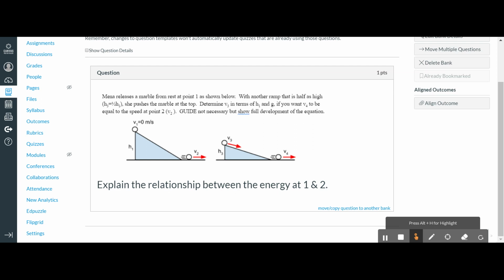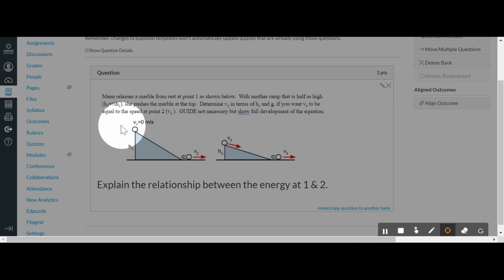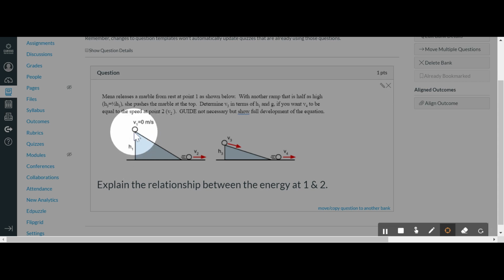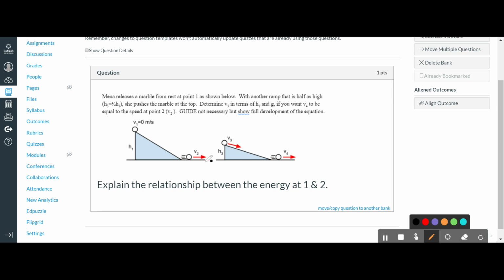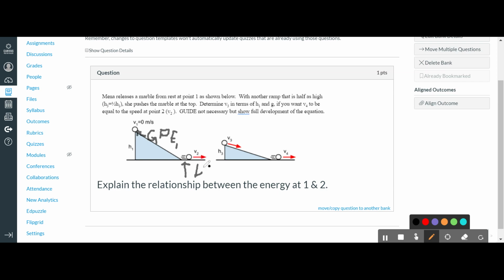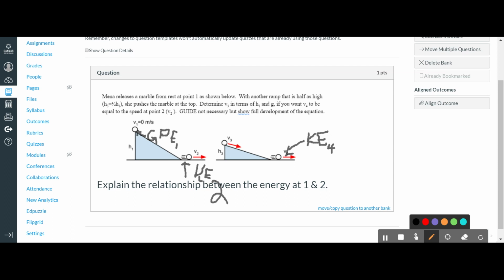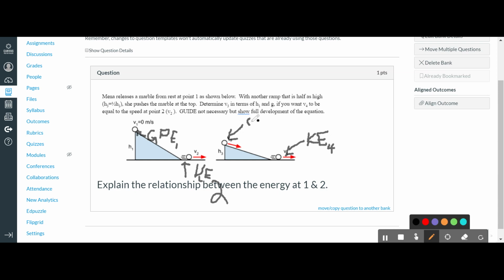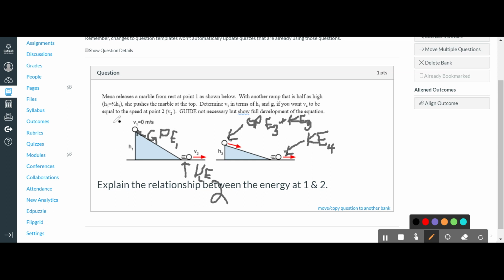Identify the Energies Part 2: 2.05 Creating a mathematical model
After understanding how to describe the system (see part 1), we work on identifying the types of energy in the system.

Introductory video

To create a mathematical model for energy, we can use 4 steps:
Step 1: Determine the relationship
Step 2: Identify the energies
Step 3: Substitute variables
Step 4: Solve

This video is Step 1 and is part 2. There is also a part 1.